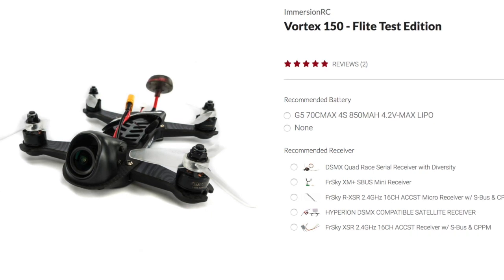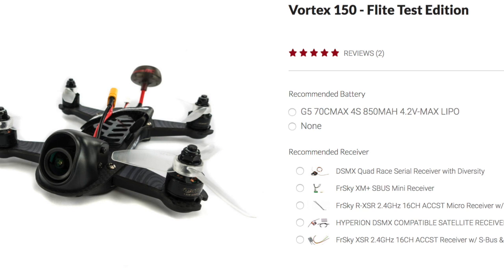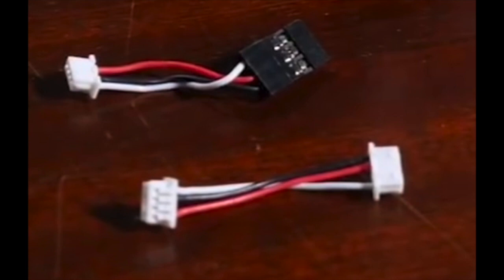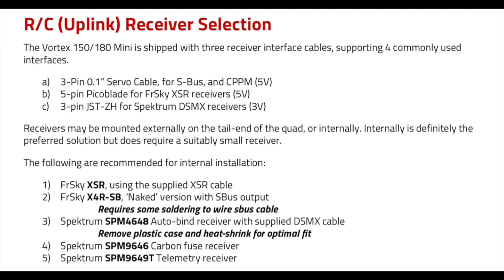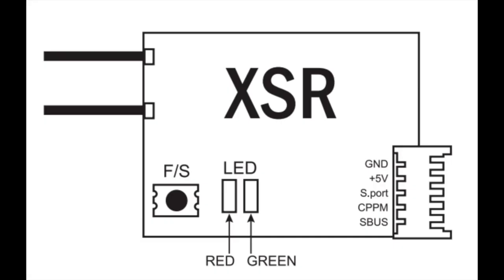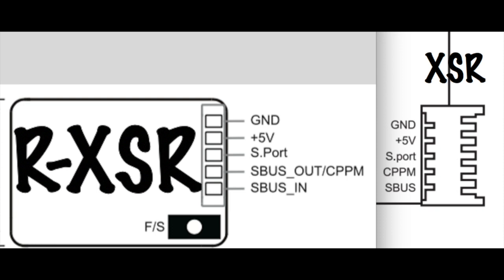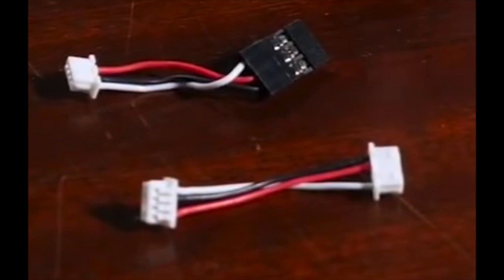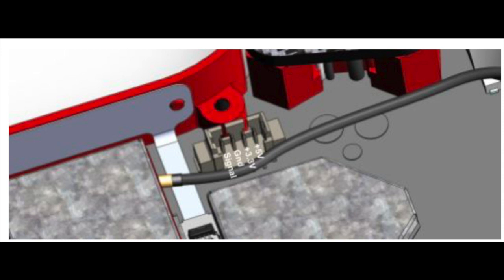Vortex 150 Wizard wont connect to FrSky R-XSR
Vortex 150 wizard wont connect to FrSky R-XSR.   Turns out the R-XSR and the XSR have a different pin assingment on the connector.